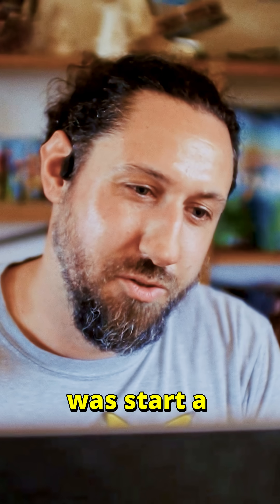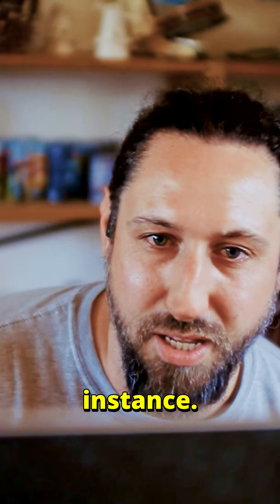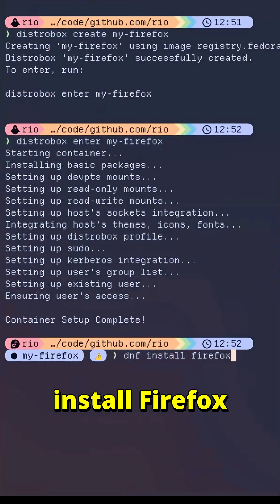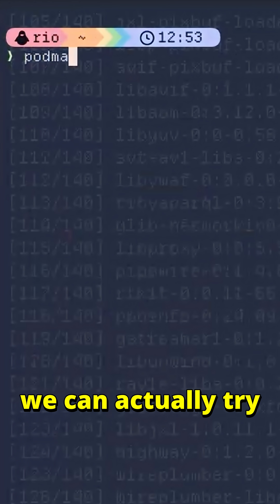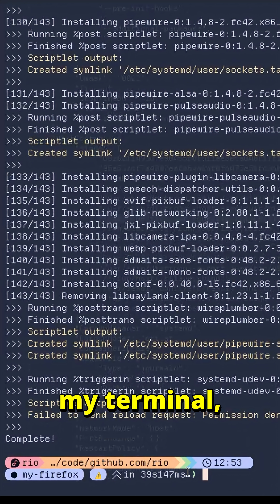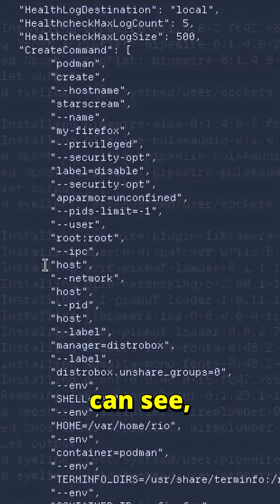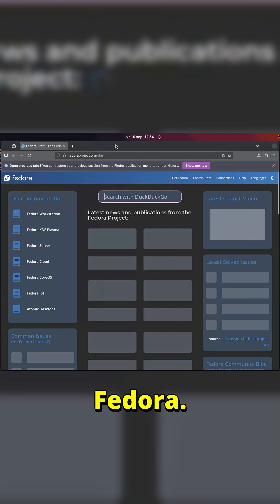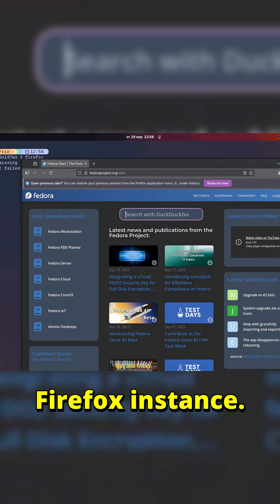Containers integrated with your host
Distrobox makes it easy to integrate containers with your host, especially those that require access to X11 / Wayland, external storage / USB devices, HOME directory etc.